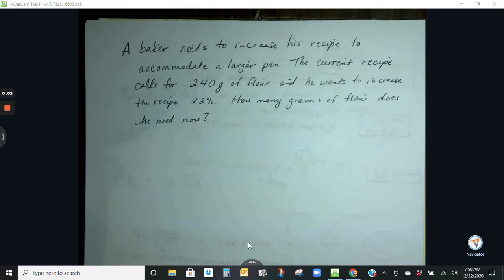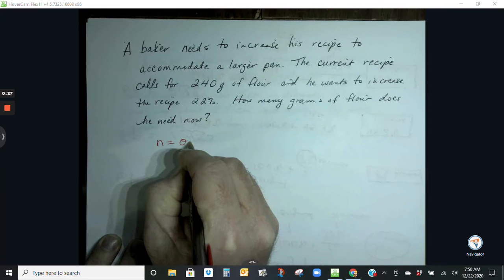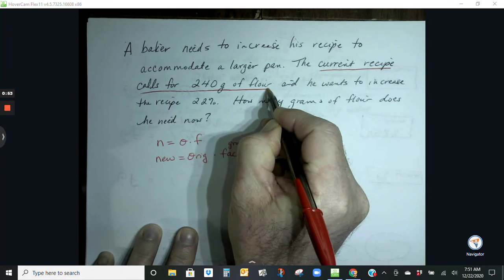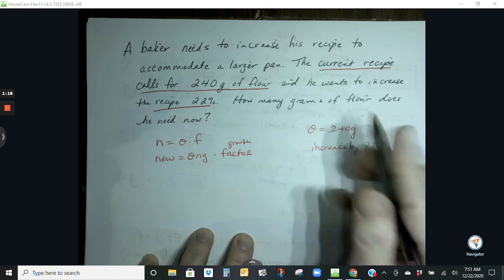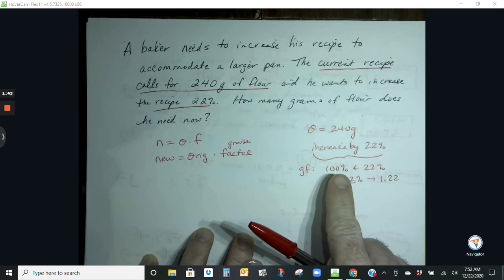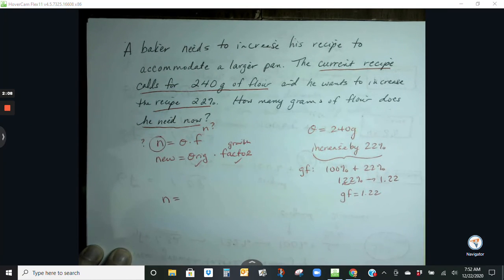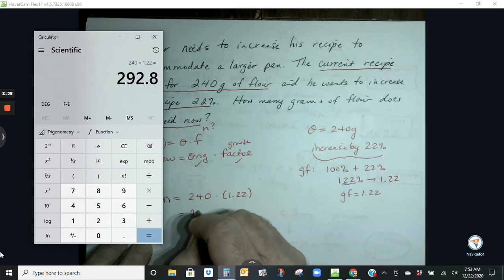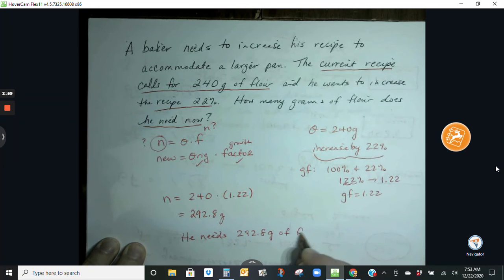Applying Percent Increase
Example problem where you are looking to apply the growth factor to a percent increase problem to find the new value